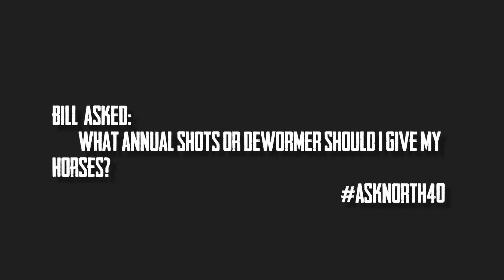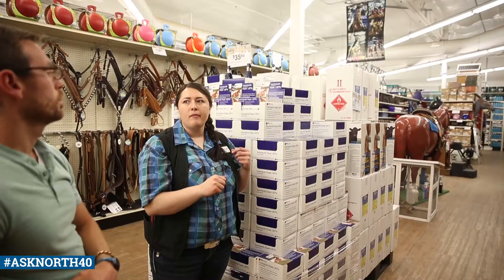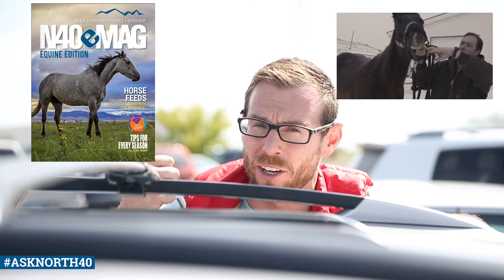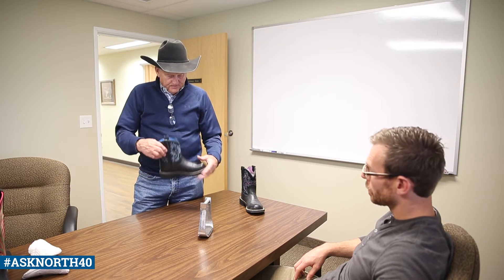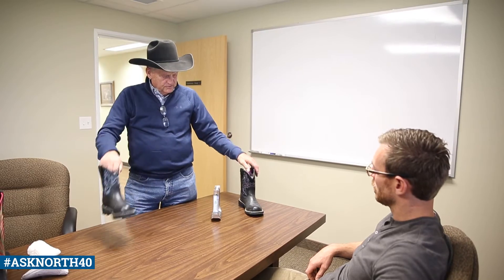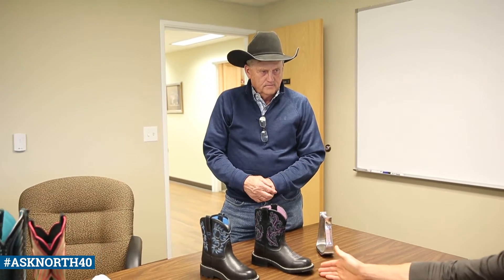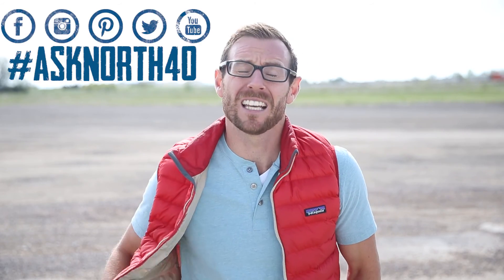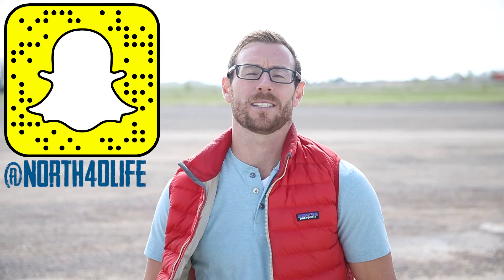AskNorth40 - Episode 20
This weeks questions are:
0:12 - What annual shots or dewormer should I give my horses?

2:48 - Are Ariat lady Fatbaby boots appropriate for horseback riding?

5:12 - What makes my chickens' feathers fall out? They are on good feed and have a clean coop.

You've got questions, we can find the answer. This is AskNorth40. Ask us questions using any of your favorite social platforms using the hashtag AskNorth40 and we will get you the answers from industry experts or straight from the source.